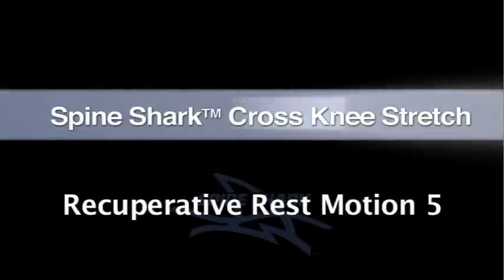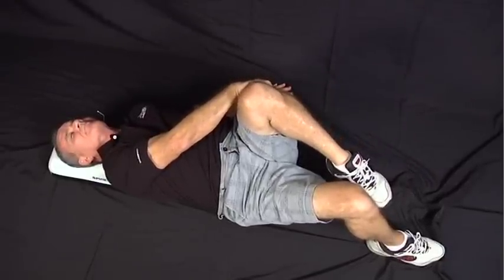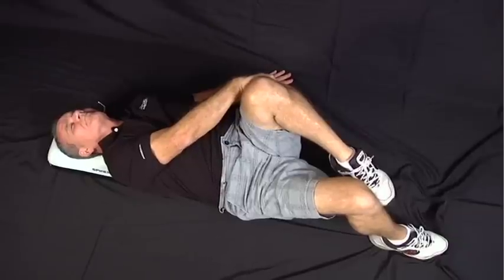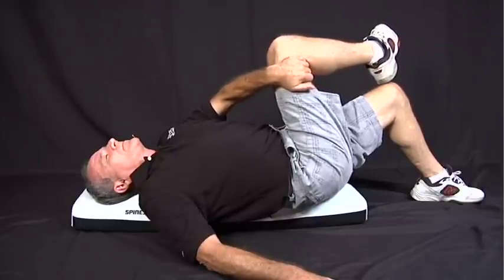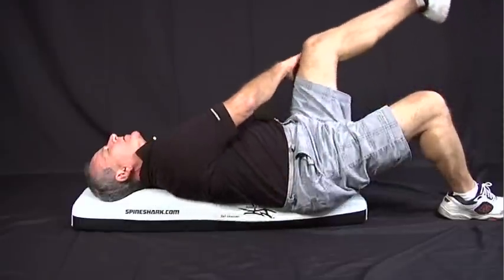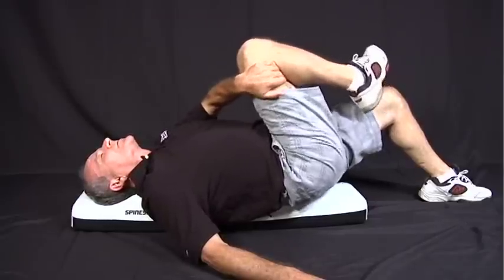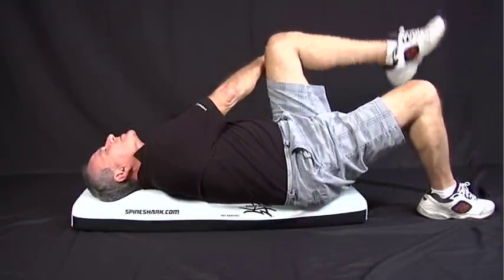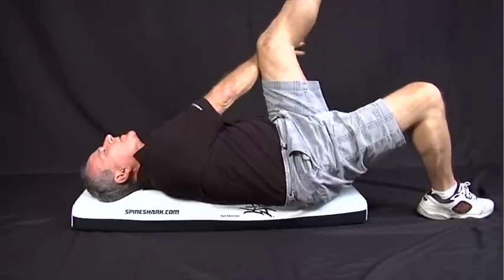Spine Shark - Exercises To Relieve Back Pain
Spine Shark™ Cross Knee Stretch